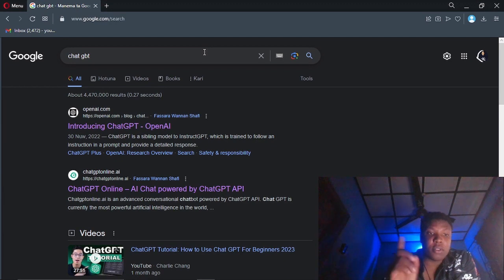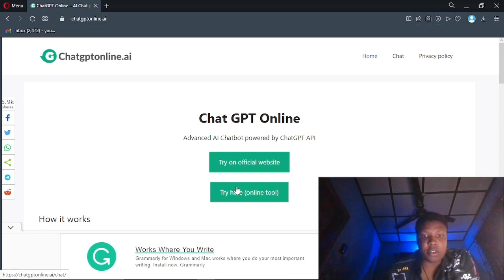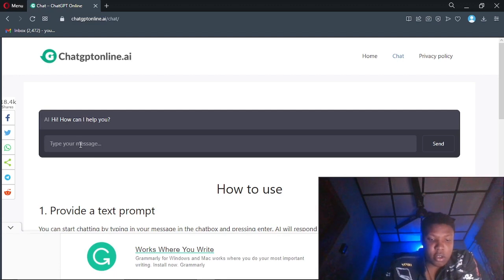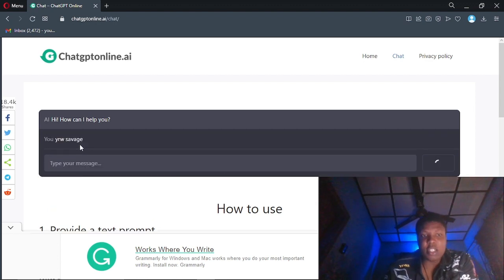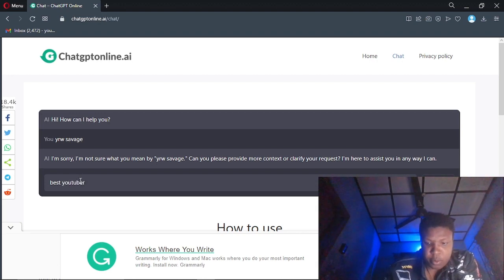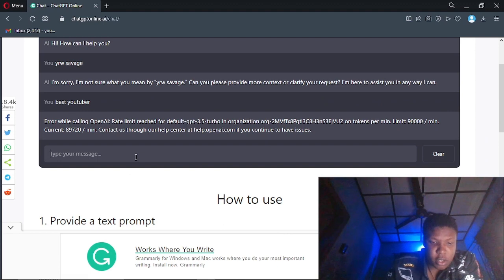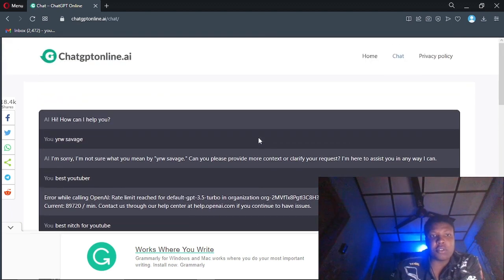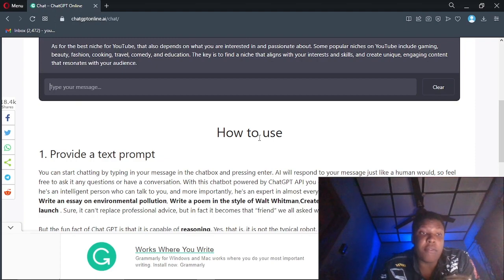CHAT GBT EXPLAINED IN THIS TUTORIAL